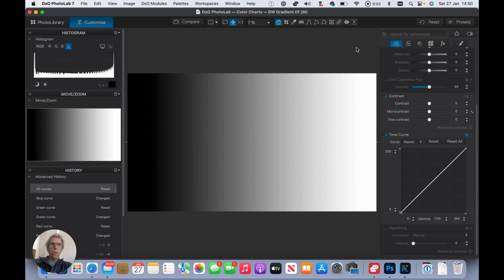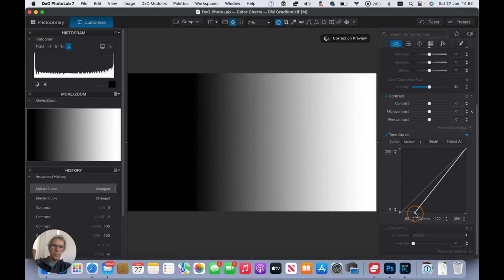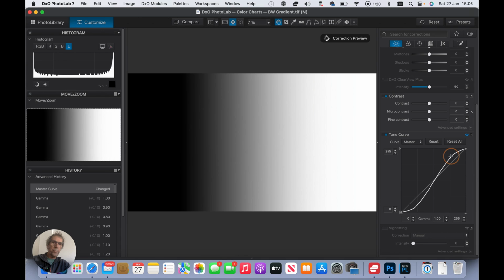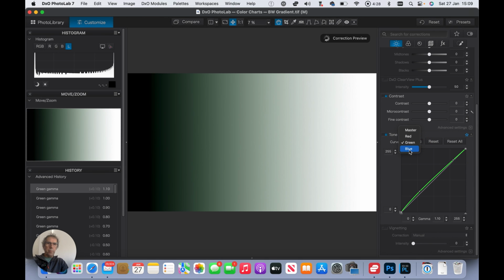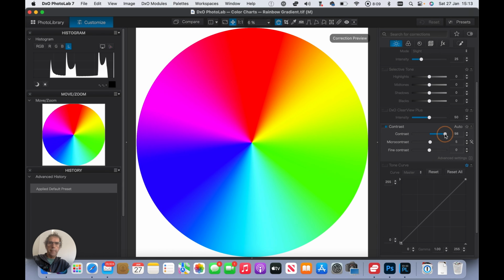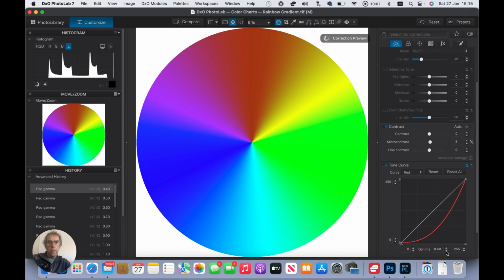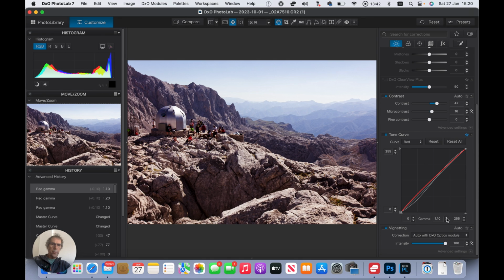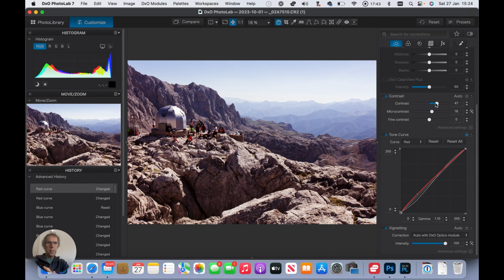Mastering Contrast and the Tone Curve. DxO PhotoLab 7 Episode 4.1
Under the covers with Contrast and the Tone Curve. DxO PhotoLab 7 is subtly different from Lightroom and this video demonstrates what you can expect from the PhotoLab 7 Contrast tool and how to use the Tone Curve to add more customised contrast and alter the colour of the photograph using the RGB curves individually. We also explain the Gamma curve and demonstrate with colour and monochrome charts exactly how the tools interact with the image.

There is an accompanying article on my website if you prefer to read about this topic.

0:00 Introduction
0:54 Demonstration
1:25 Contrast Slider on Monochrome Gradient
3:01 Master Curve on Monochrome Gradient
5:33 Gamma Correction
7:56 Red Curve
8:43 Green Curve
9:43 Blue Curve
12:47 Contrast on Colour Gradient
13:27 Tone Curve on Colour Gradient
15:53 Editing a Photograph
17:38 a Workflow for Contrast and Tone Curve
21:05 Summary